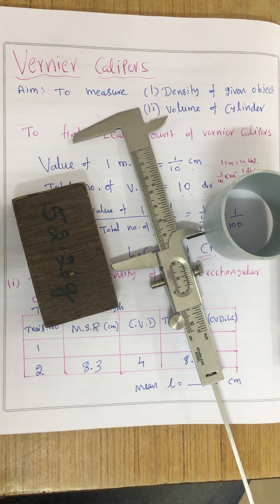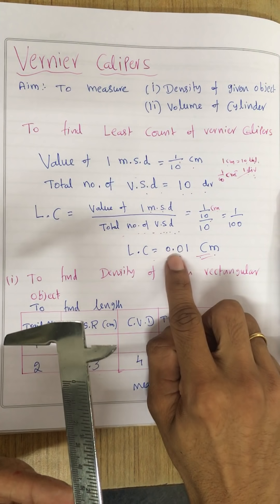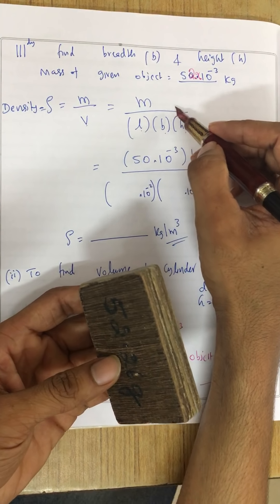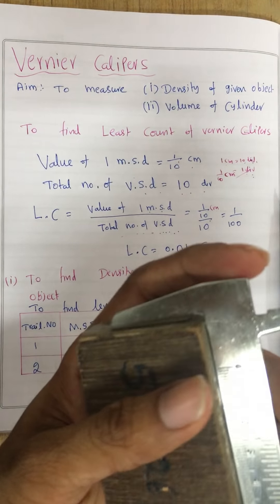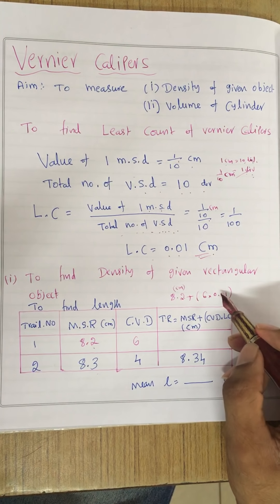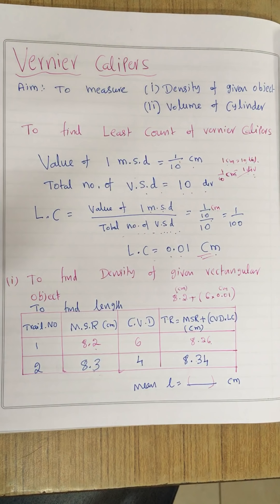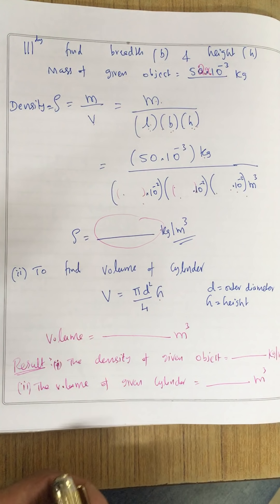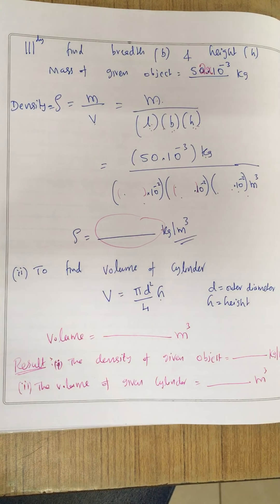VERNIER CALIPERS Measurement Class 11 practical by Karthik Upparna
A short video lecture on vernier calipers experiment. This video surely helps you to prepare for practical exam. This video contains explanations of Least count, density of object and volume of cylinder.